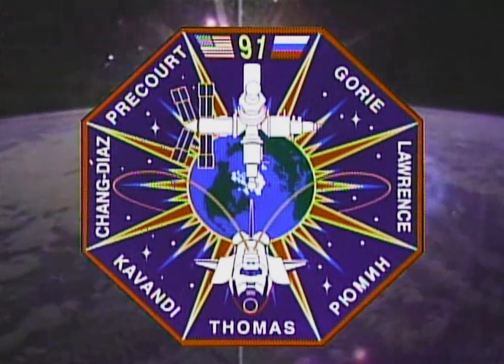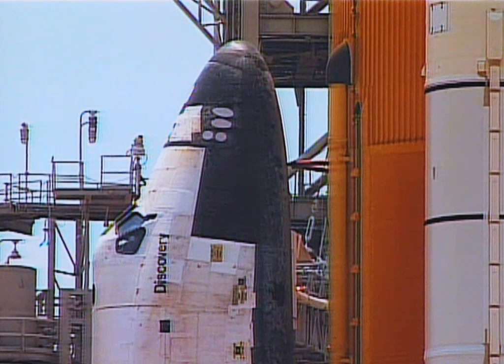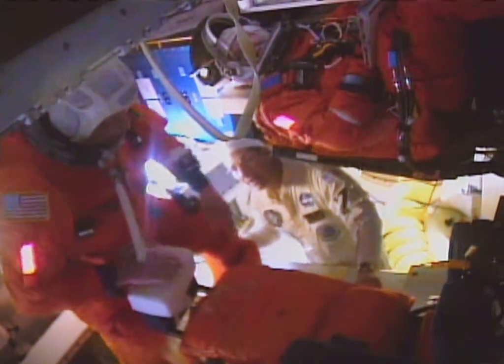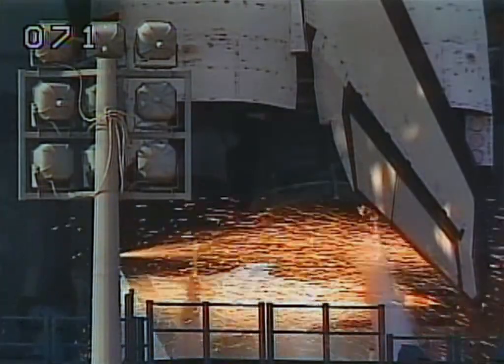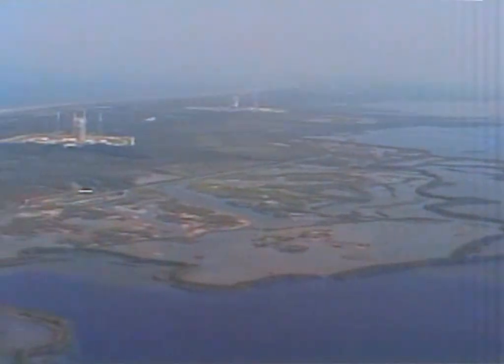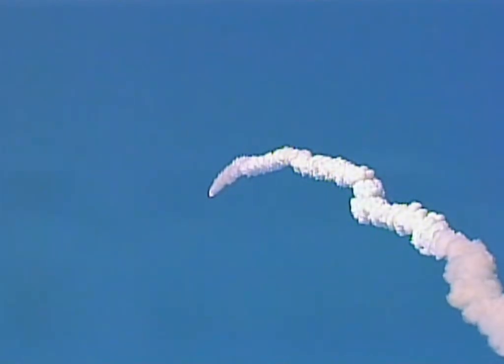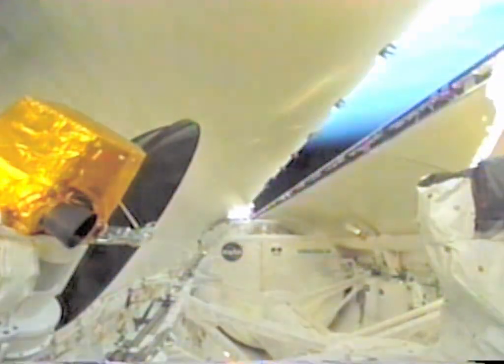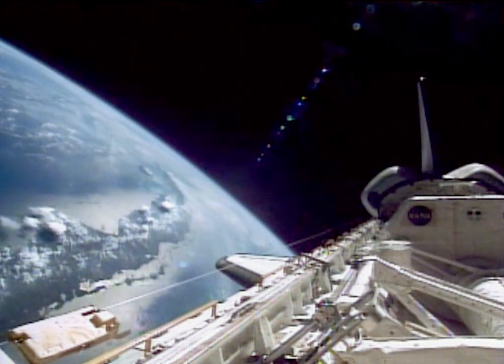🖥️ Space Shuttle Launch Crew Commentary with Rare Clips | Discovery STS-91 Post-Flight Presentation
The post-flight presentation of space shuttle mission STS-91 included video footage not typically published for other flights. Among the clips is a view of Cape Canaveral from an overhead window in the crew cabin [1:56], a shot of the ascent from a nearby helicopter [2:22], and a closeup view of Solid Rocket Booster separation recorded by a camera mounted on the orbiter [2:45]. The video also includes clips of the pre-flight strap-in process showing the crew being seated in the orbiter. Edited footage courtesy of NASA. Commentary provided by the STS-91 crew. Additional color correction by Ivan Myles. Presented for non-commercial educational and informational purposes.